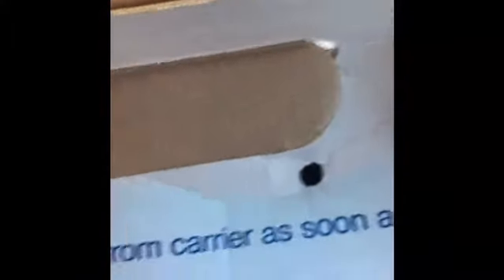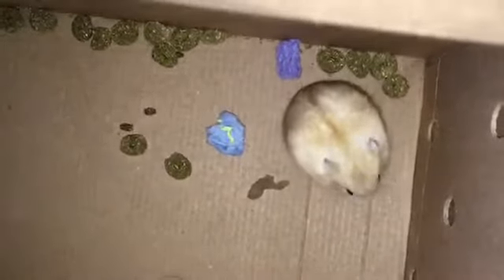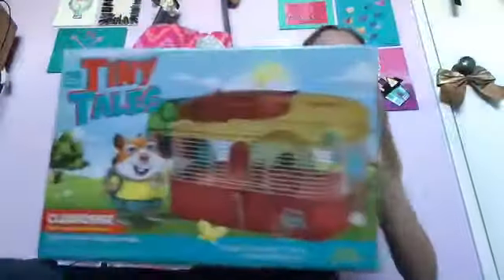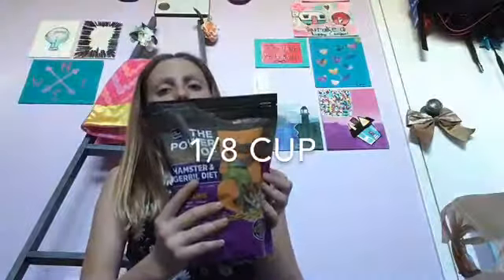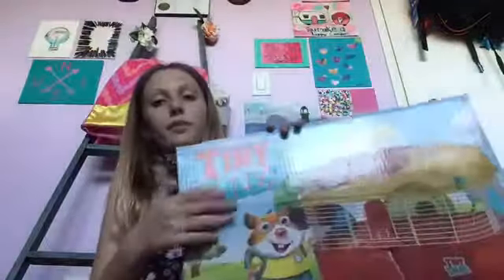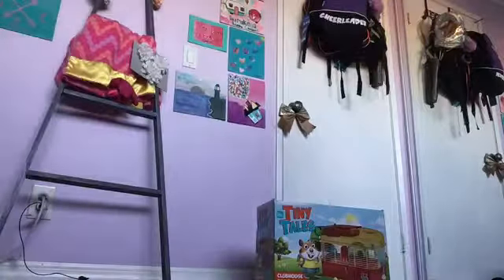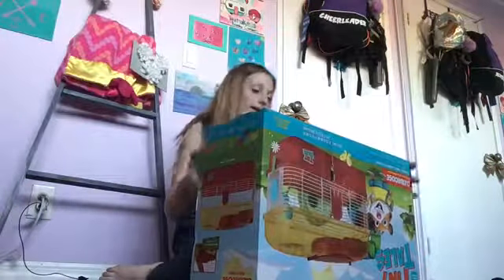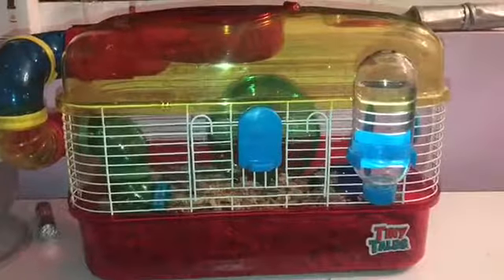New pet vlog🐹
Come along with me to get my new pet